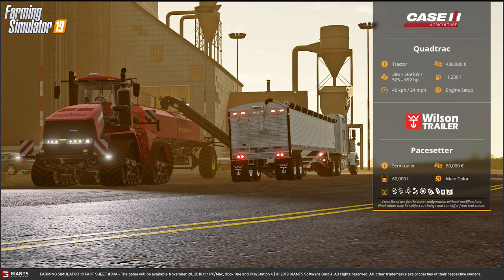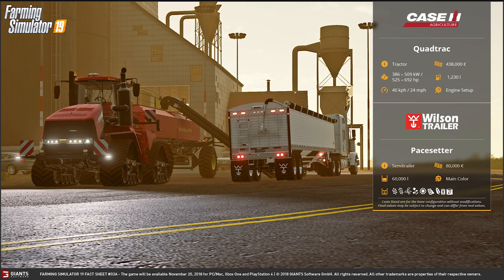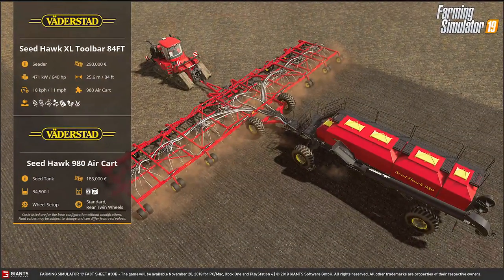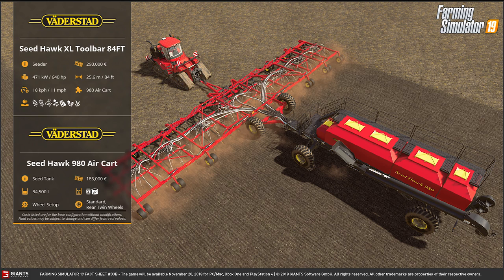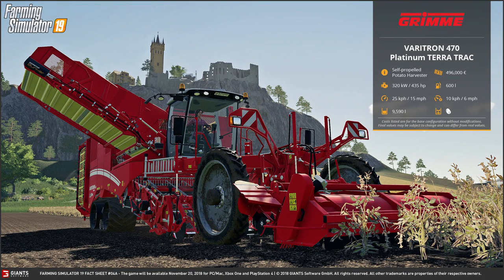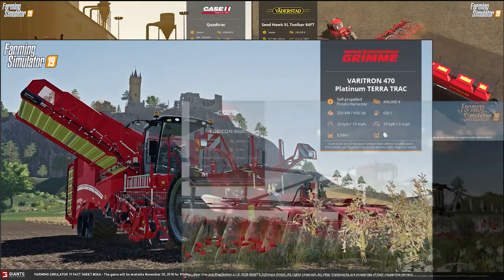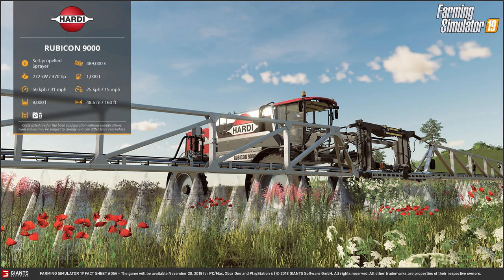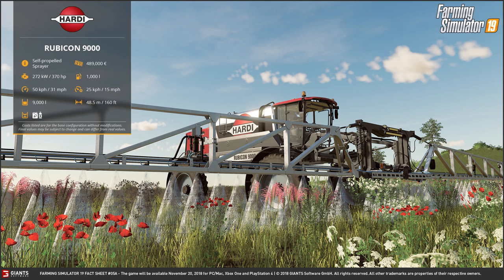Farming Simulator 19| Factsheet Friday 2 | LS19 FS19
Farming Simulator 19| Factsheet Friday 2 | LS19 FS19| FactsheetFriday number 2 is upon us, this time with the CaseIH Quadtrac, Wilson Trailer, Grimme Potato Harvester, Vaederstadt Implements and a Fert Sprayer.
link to all the mods used in the video